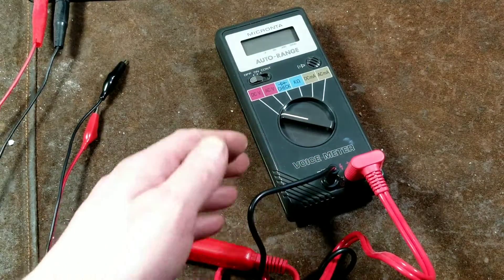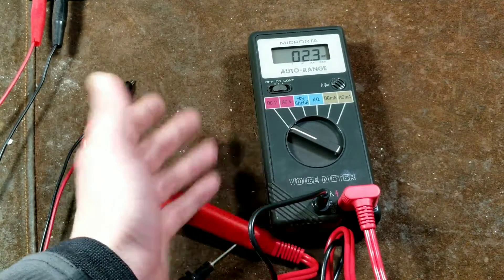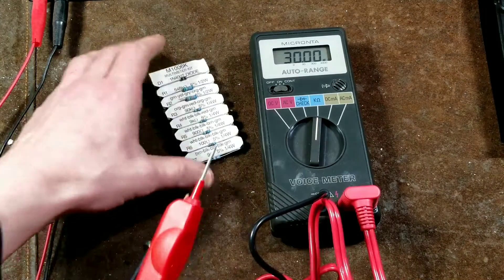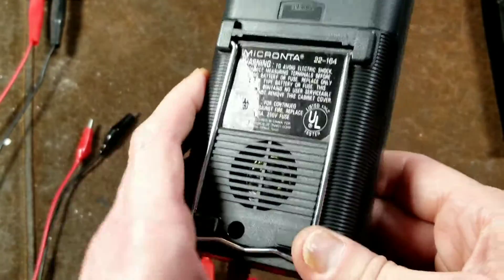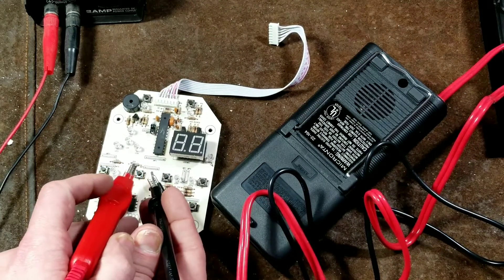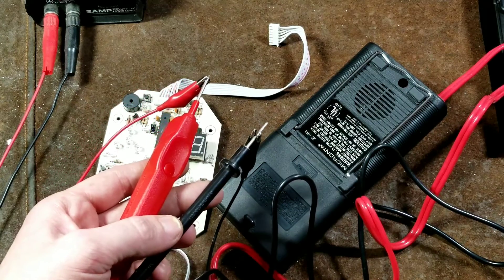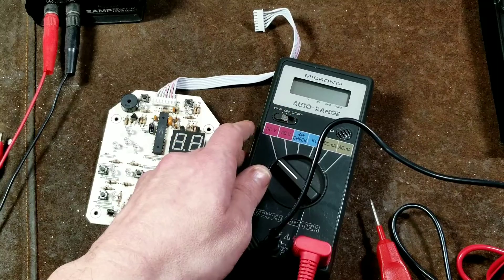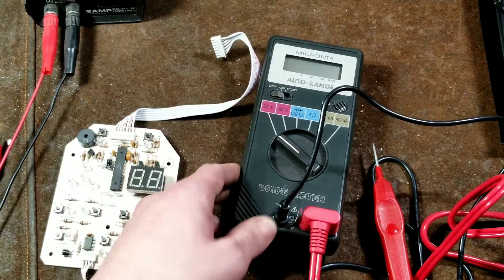Radio Shack Micronta Talking Multimeter Review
Here's a review of the vintage Radio Shack 22-164 voice meter a basic functionality digital speaking multimeter which can be handy and is actually adds to Safety in many situations .